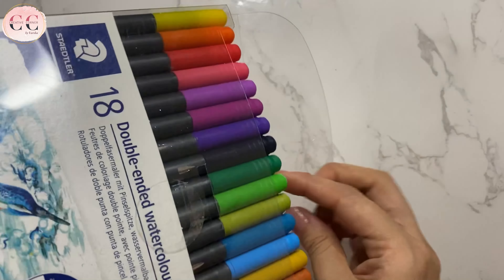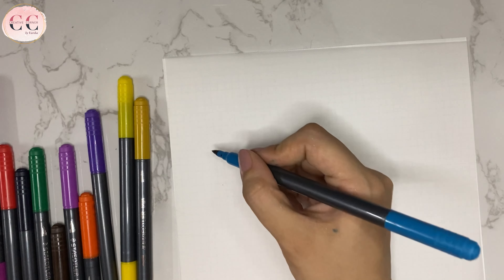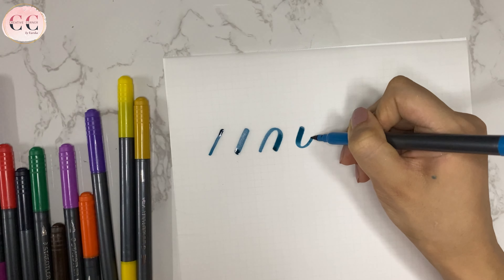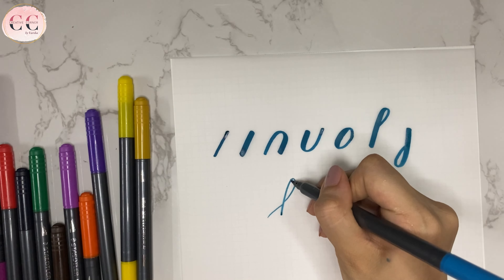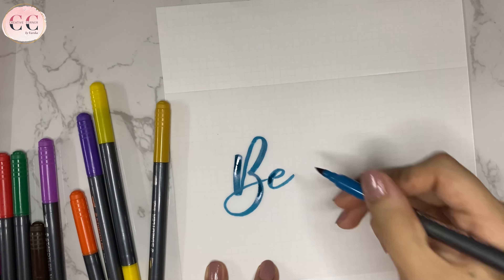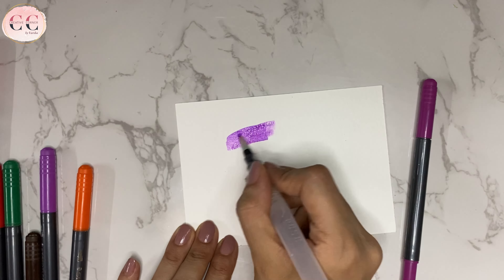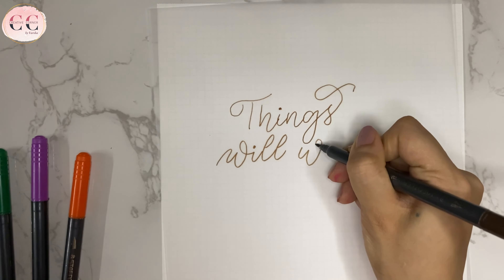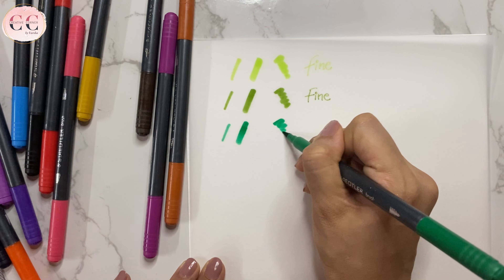Staedtler watercolour brush pen | calligraphy pens | creative corner by varsha | brush pen review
Link for the brush pen

Get extra discount using code : VARSHA05